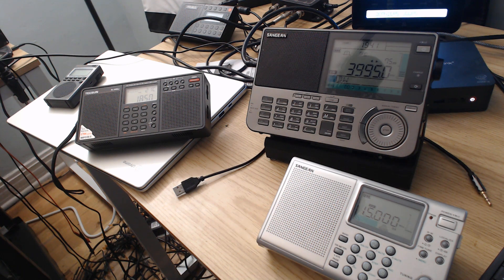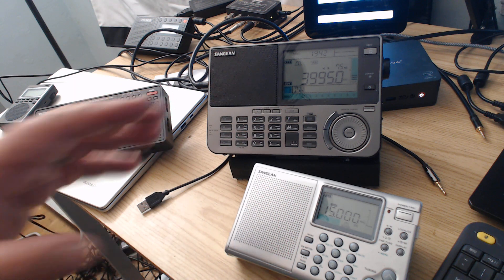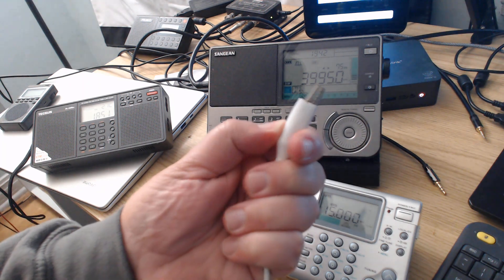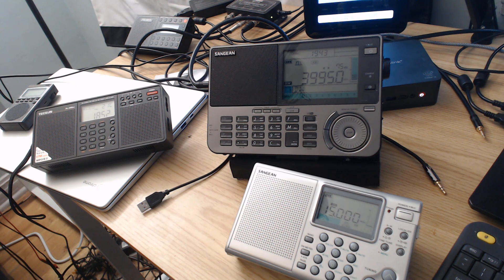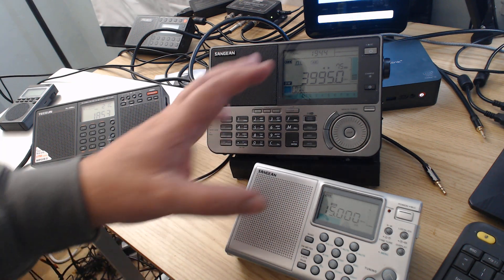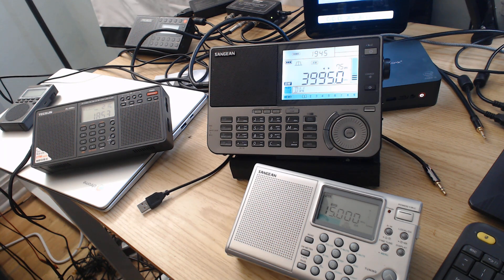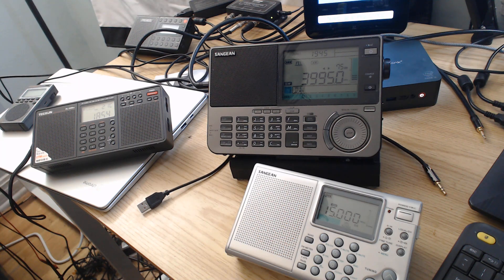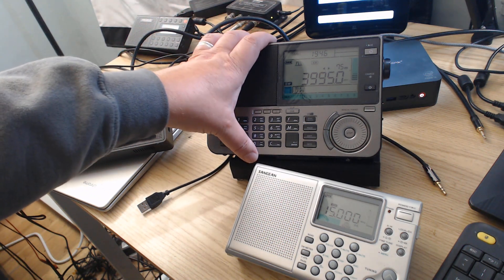Sharing one antenna on multiple receivers questions and answers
Answering a few questions about sharing one antenna on multiple radios